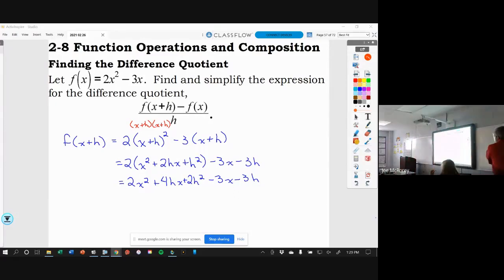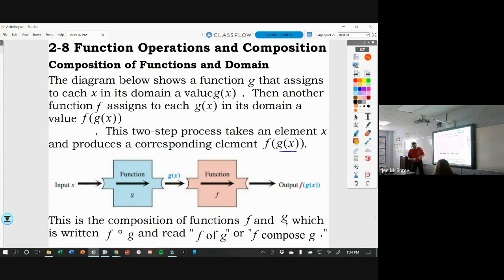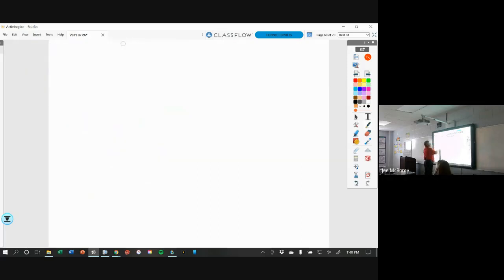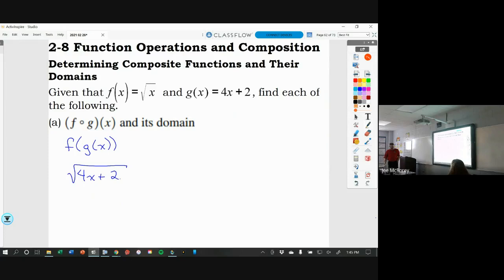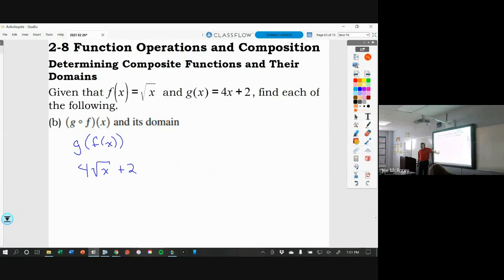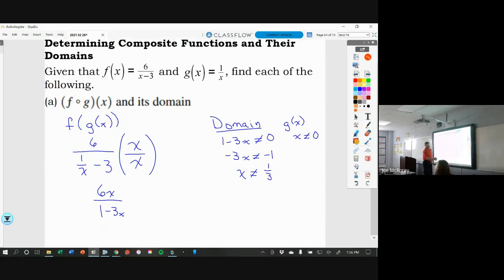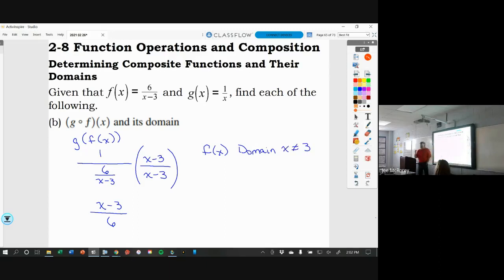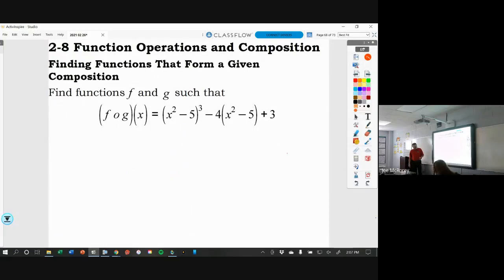2-8 Function Operations and Composition (Part 2)